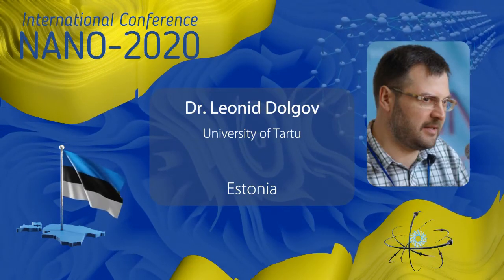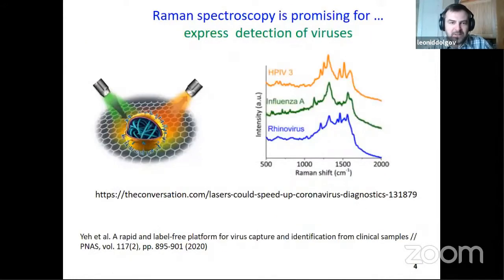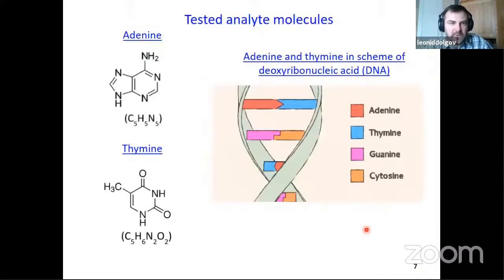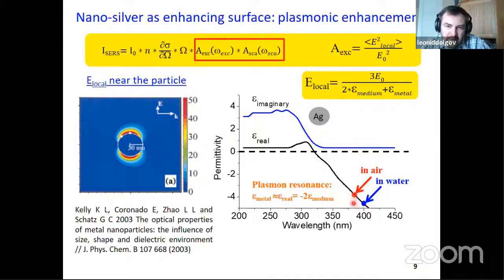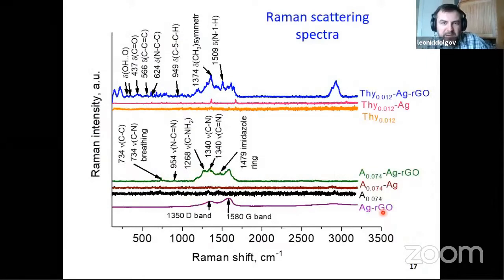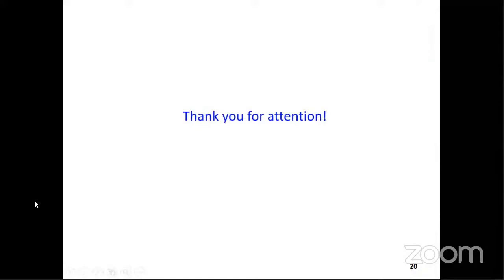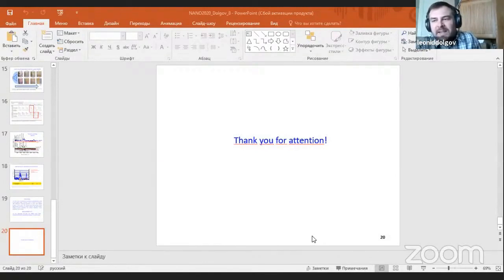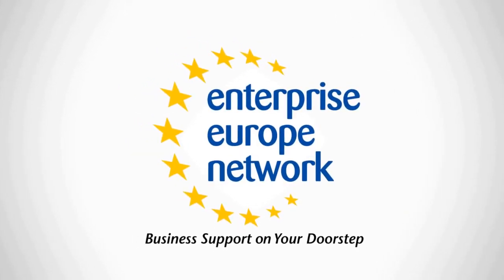Dr. Leonid Dolgov (University of Tartu, Estonia) on NANO-2020 Conference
Flakes of reduced graphene oxide and silver nanoparticles for surface enhanced vibrational spectroscopy of DNA constituents